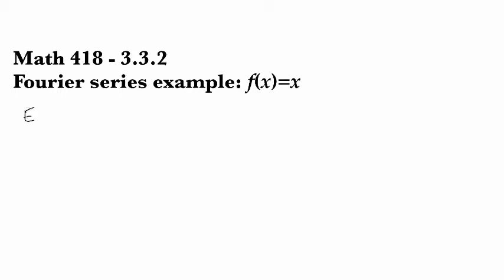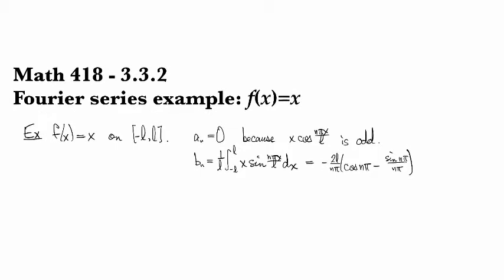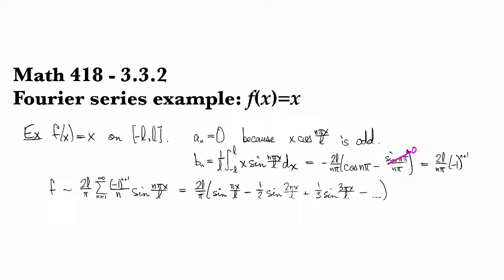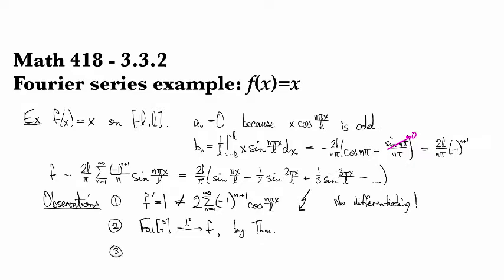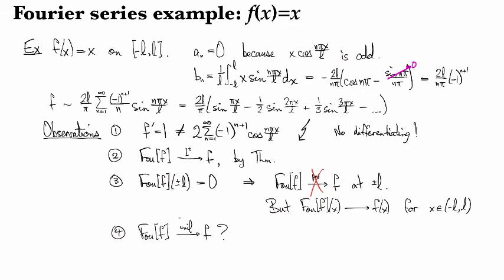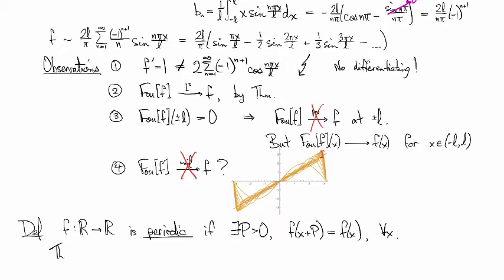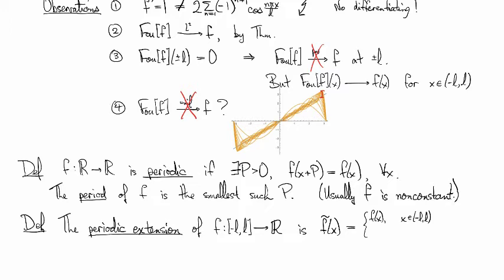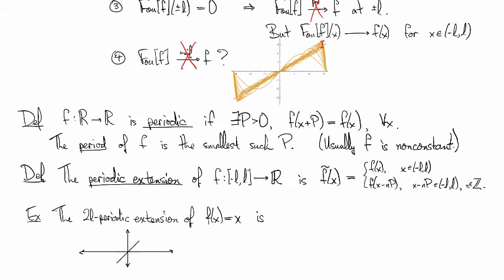3.3.2 Fourier series example fx=x